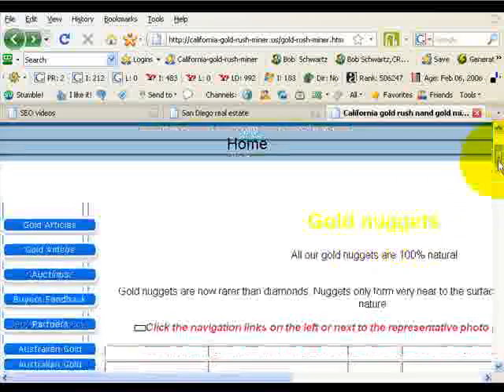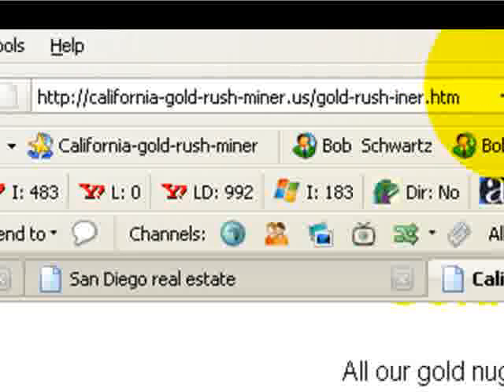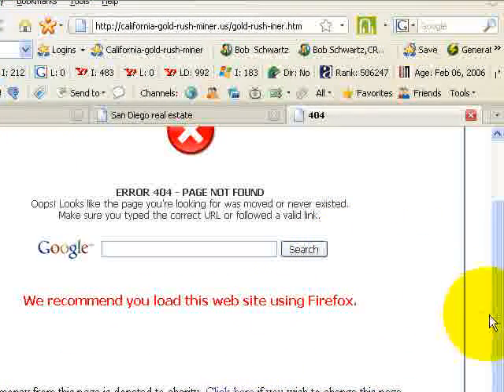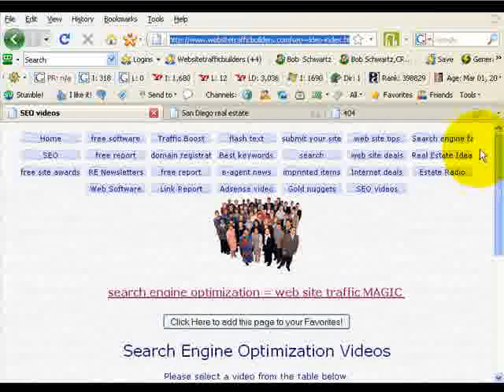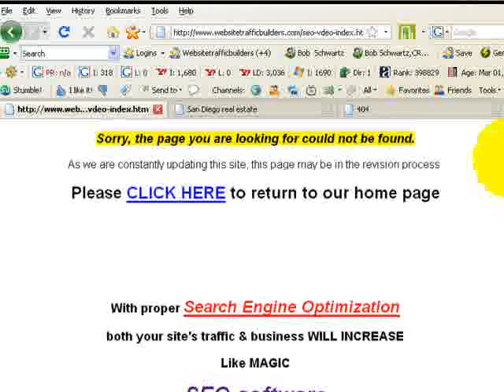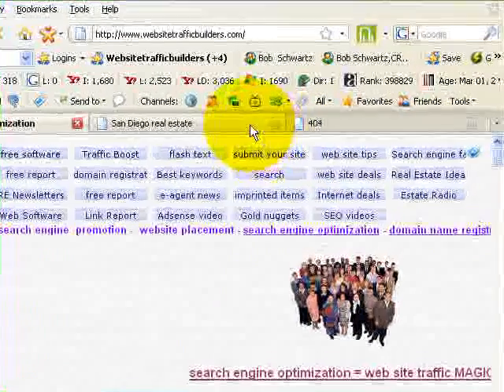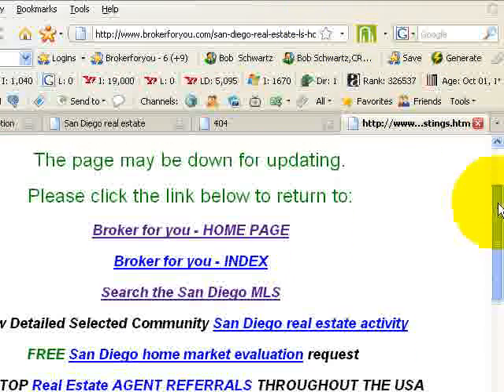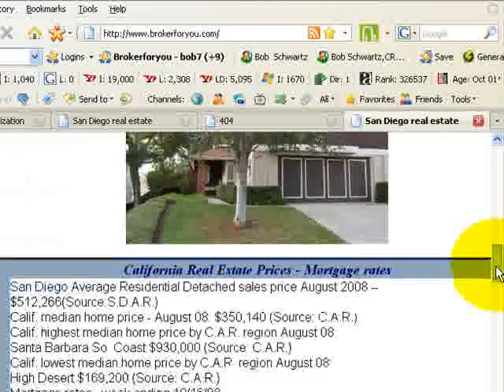Website Traffic Tip - Error Pages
has a large selection of search engine optimization software, most with 30 day, 100% money back guarantees.

Also, for a free high-power link to your site & a very cool website graphic award, be sure to visit: